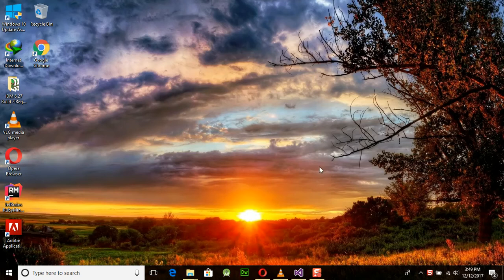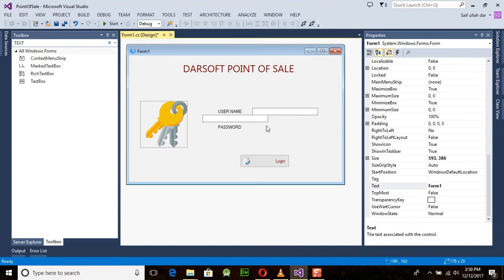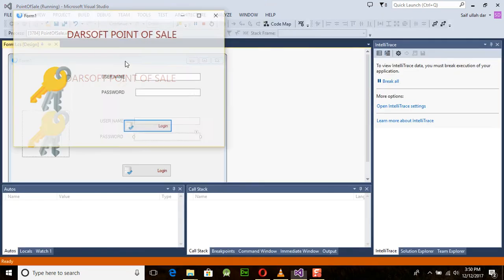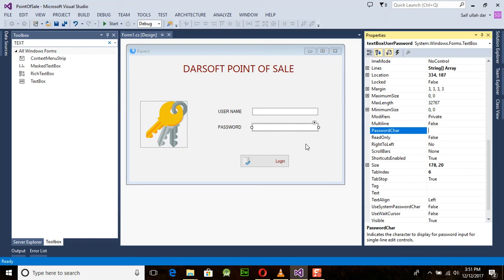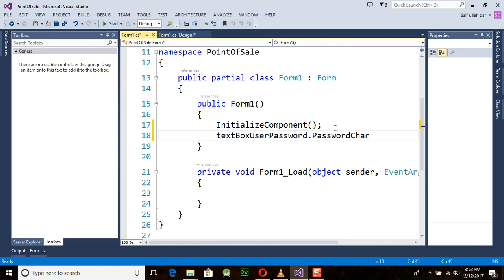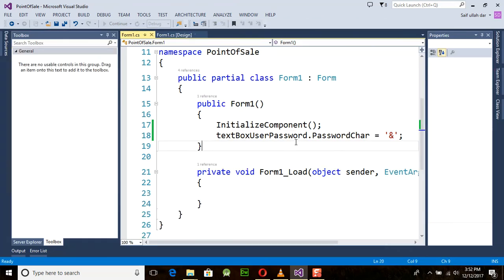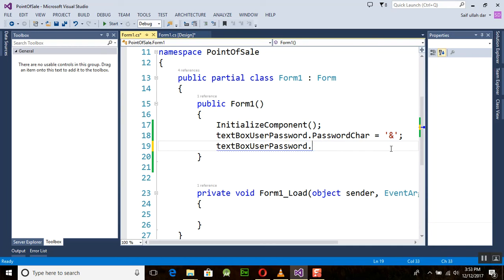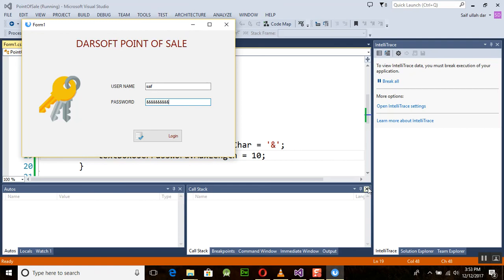C# Tutorial Window Form 4 Password Protection using Textbox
C# Tutorial Window Form  4 Password Protection using Textbox. IN THIS SESSION YOU WILL LEARN HOW TO USE THE TEXTBOX FOR PASSWORD PROPERTY IN A LOGIN PAGE.

c# windows forms,
winforms c# ,
windows form application c#,
c# application,
c# windows application tutorial for beginners with examples,
form tutorial,windows application c#,
c# winforms,
winforms,
windows form application c# example,